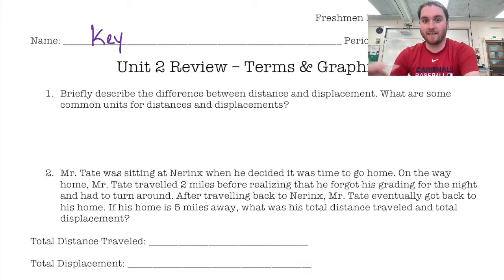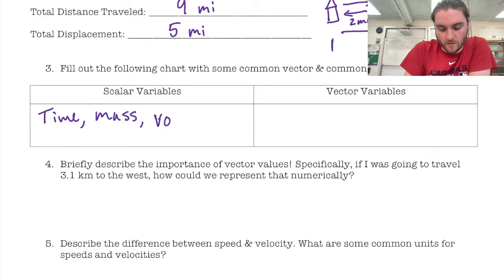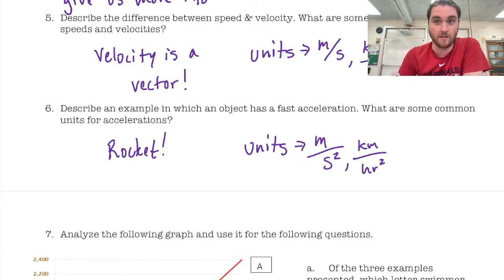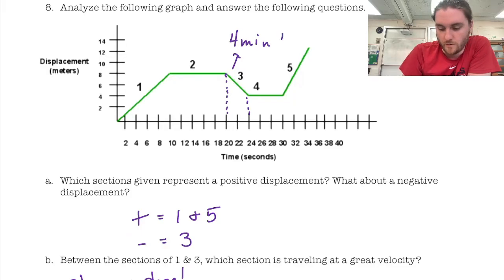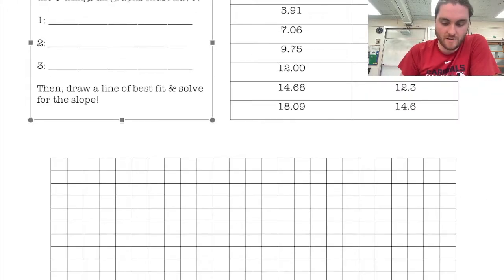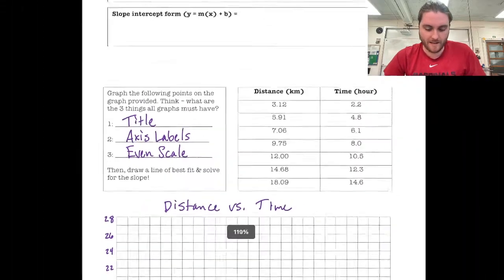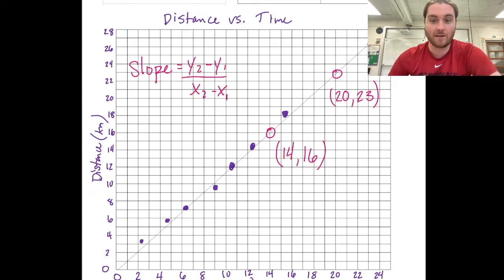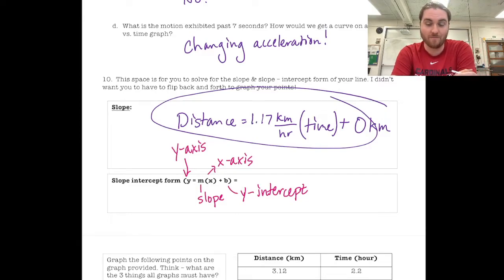Unit 2 Review Terms Video